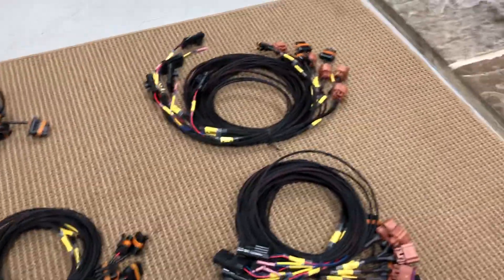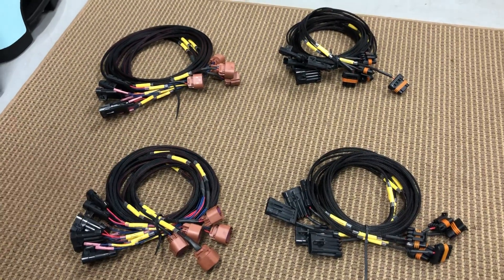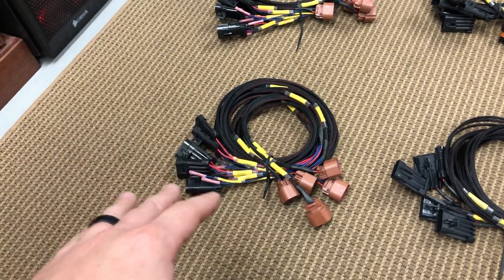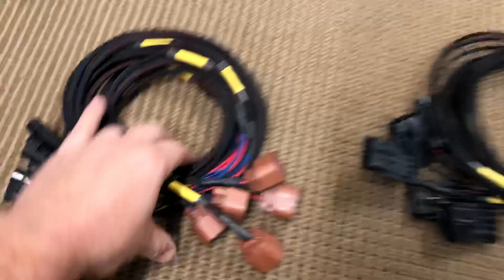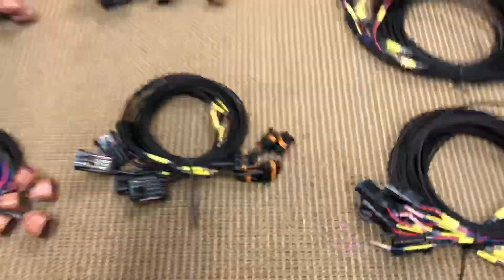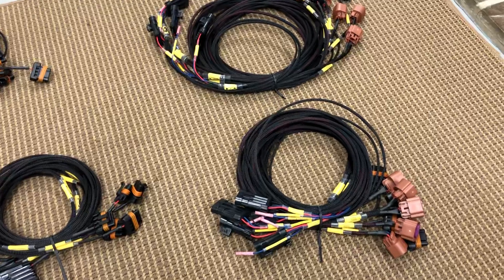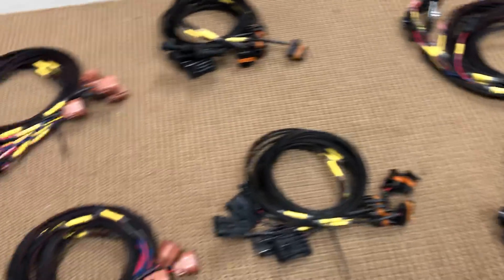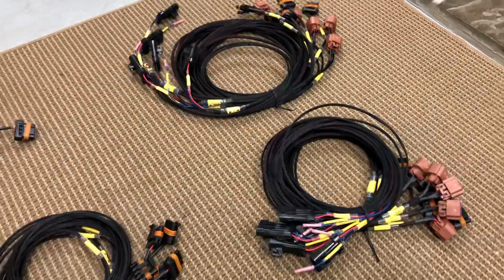Sloppy wiring solutions harness update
here we are at version 15 LOL really happy with them enjoy